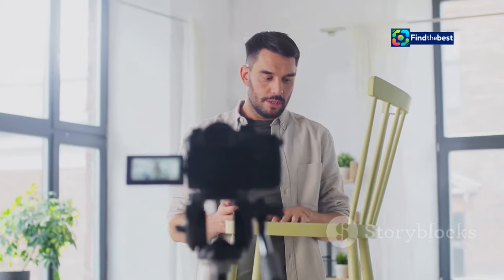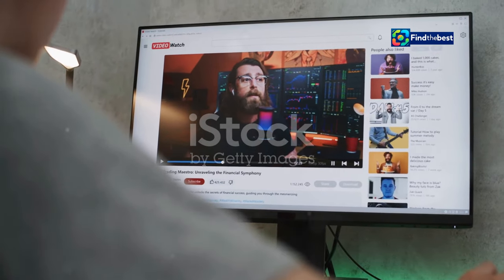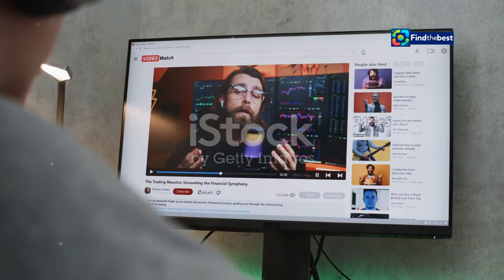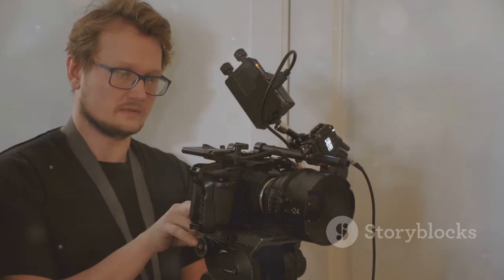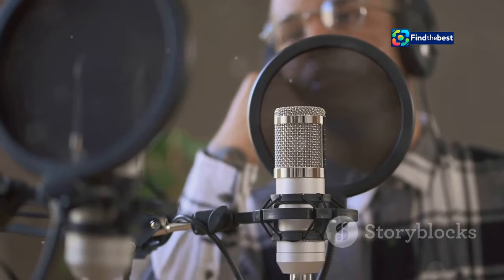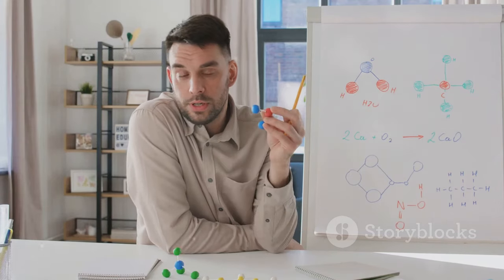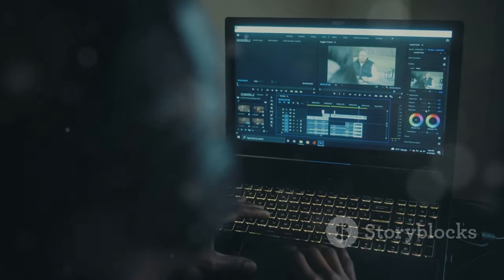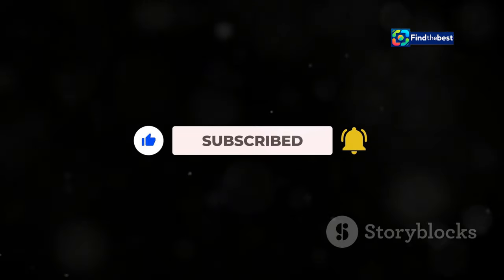"Consejero Regional Destaca la Participación Ciudadana en Tierra del Fuego - Elecciones 2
OUTLINE:
00:00:00 A Historic Election in Tierra del Fuego
00:01:10 Record Voter Turnout in Tierra del Fuego
00:02:14 Civic Duty and Participation
00:03:04 Smooth and Efficient Elections
00:04:09 Volunteers and Poll Workers
00:05:10 Officials Praise the Electoral Process
00:06:16 Hope for Tierra del Fuego
00:07:20 Impact on the Magallanes Region
00:08:19 Inspiring Future Generations

"Consejero Regional Destaca la Participación Ciudadana en Tierra del Fuego - Elecciones 2024"

**Category:**
News & Politics

**Description in Spanish (Chile):**
🌟 ¡Bienvenidos a nuestro canal! 🌟 En este video, el Consejero Regional Rodolfo Cárdenas destaca la increíble participación ciudadana en las recientes elecciones de Tierra del Fuego. 🗳️✨ Con una alta afluencia de votantes, este proceso democrático se convierte en un momento histórico para nuestra comunidad. 💪🇨🇱

👥 Cárdenas expresa su satisfacción por el compromiso cívico de los ciudadanos de Porvenir, Primavera y Timaukel, resaltando la responsabilidad que significa ejercer el derecho al voto. 🙌👏

🌟 In this video, Regional Councilor Rodolfo Cárdenas highlights the incredible citizen participation in the recent elections in Tierra del Fuego. 🗳️✨ With a high turnout of voters, this democratic process becomes a historic moment for our community. 💪🇨🇱

👥 Cárdenas expresses his satisfaction with the civic commitment of the citizens of Porvenir, Primavera, and Timaukel, emphasizing the responsibility of exercising the right to vote. 🙌👏